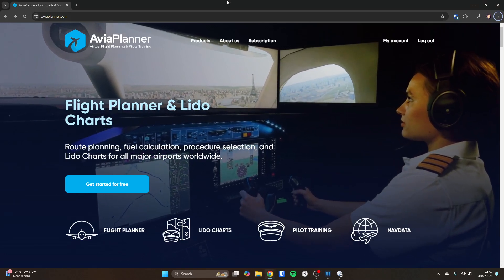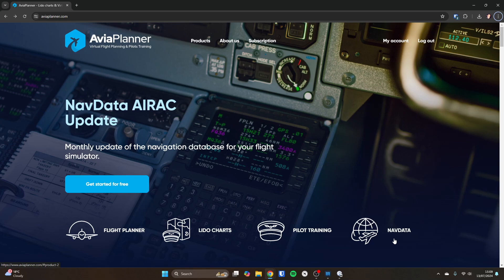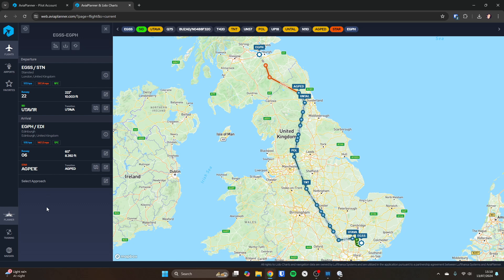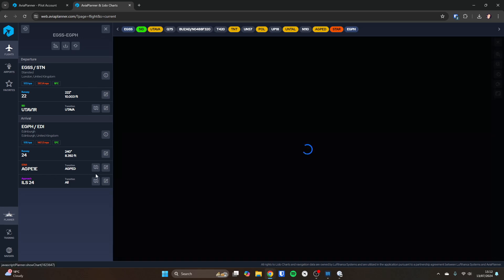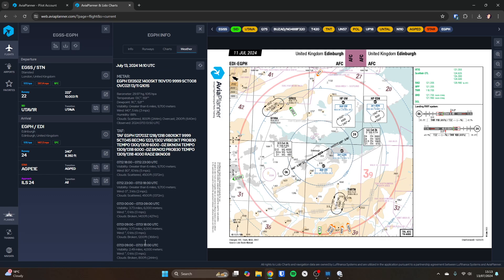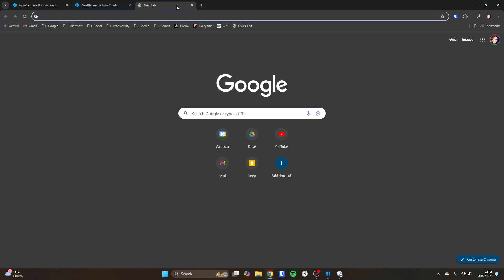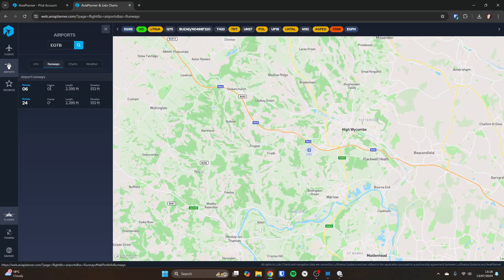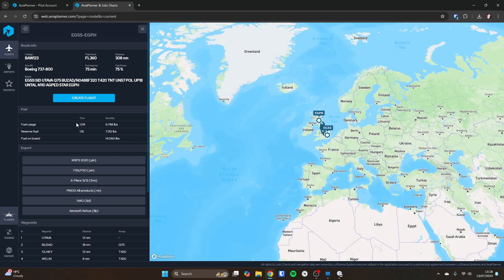First look at AviaPlanner - a new flight planning and chart application for Flight Simulation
AviaPlanner is a new flight planning and chart visualisation tool for flight simulation - with perhaps it's biggest selling points (at the moment) being LIDO charts from Lufthansa, and it's cost - it's *much* cheaper than Navigraph (but far less capable too).

Positives:

- Very clean map display (courtesy of Mapbox)
- LIDO charts (from Lufthansa) are very good
- Web interface (so you can run it on anything with a browser)
- It's 60% cheaper than Navigraph

Negatives:

- Not possible to customise routes
- No waypoints, VORs etc outside of your route visible on map
- Only caters for commercial/larger air traffic - no smaller airfields
- Your aircraft does not appear on the map
- It doesn't sync nav data yet (it's coming)

Computer Specification:

- CPU : Intel Core i7 @ 3.60 Ghz (Skylake)
- GPU : NVIDIA GeForce RTX 3080
- RAM : 16Gb
- HDD : 1863 Gb NVME
- NET : 500 megabit fibre